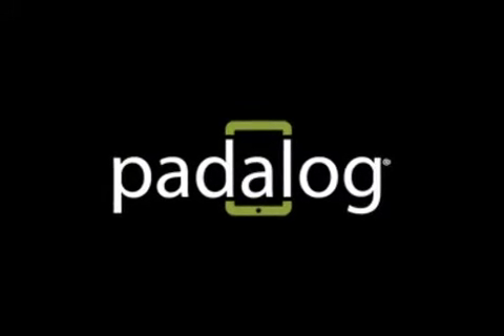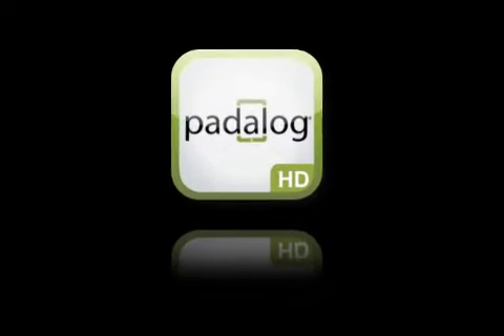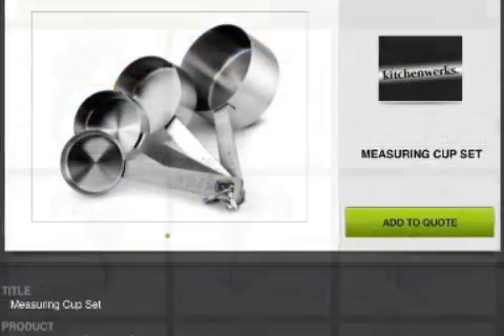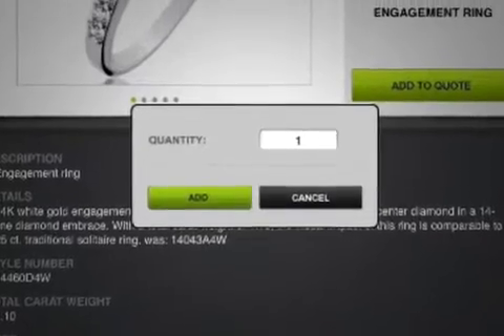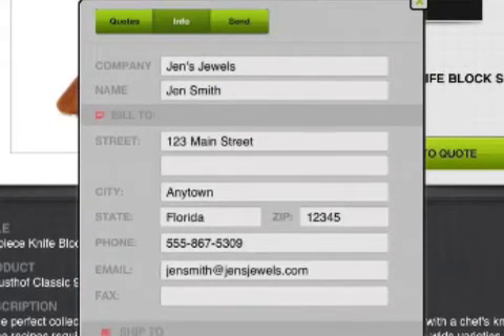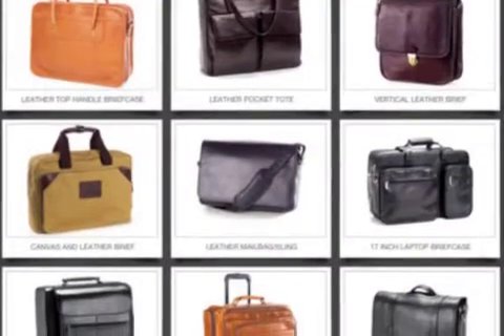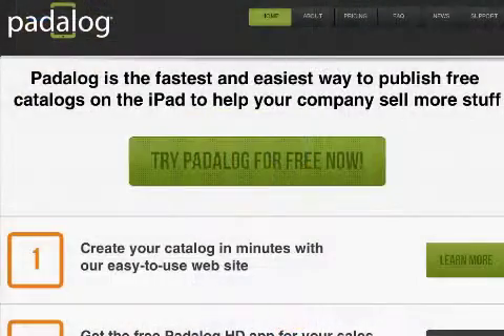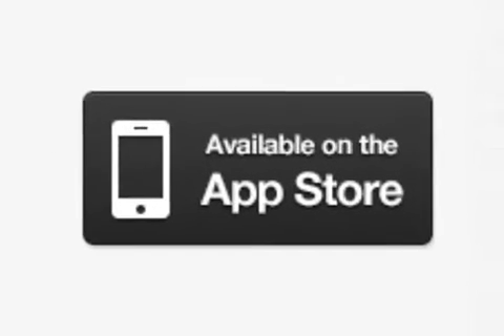Build Professional iPad Sales Catalogs with Padalog HD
Padalog LLC announces Padalog HD 3.2.1, now available exclusively for the iPad. Padalog HD enhances sales team productivity by turning an iPad into a mobile sales tool with a company's complete product catalog and quotation functionality. With Padalog HD, businesses can put products and information into an interactive catalog app quickly and easily, without programming or special knowledge. Padalog HD creates a competitive advantage for businesses of all types and sizes.